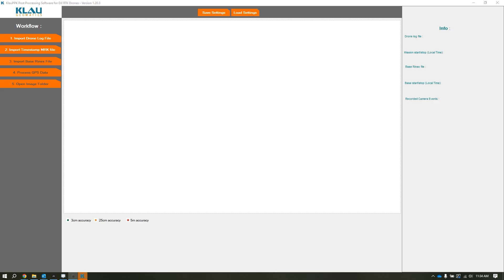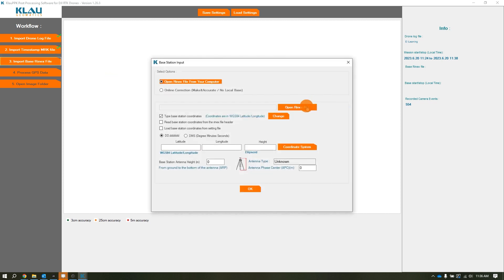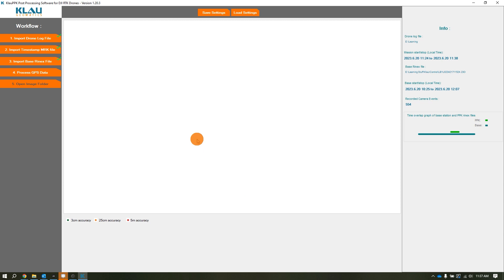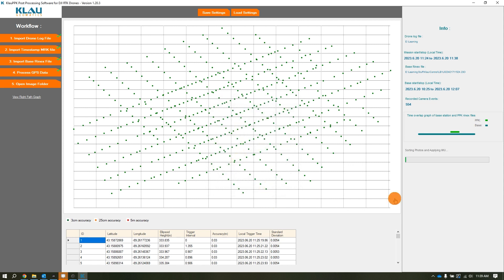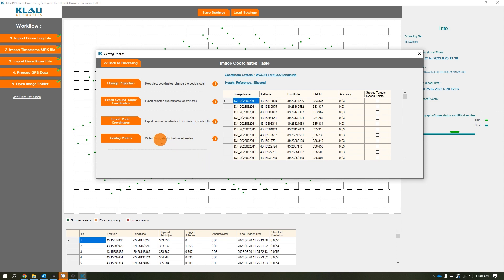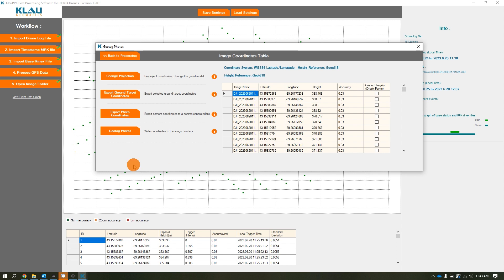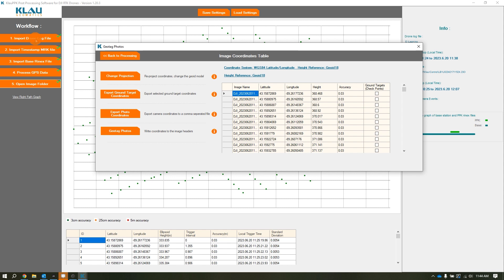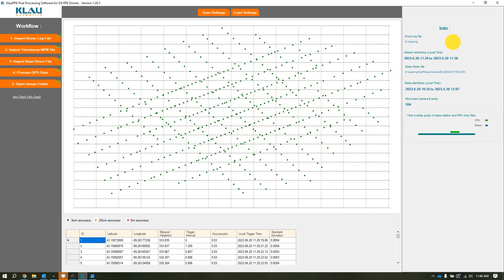PPK/DJI/Mavic 3 Enterprise/KlauPPK - PPK Processing Via KlauPPK for DJI with M3E data.